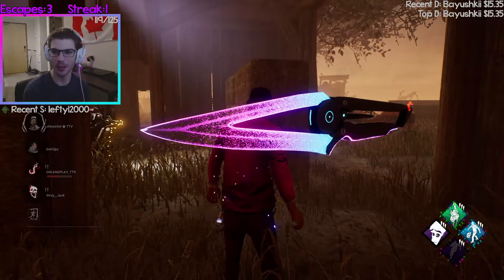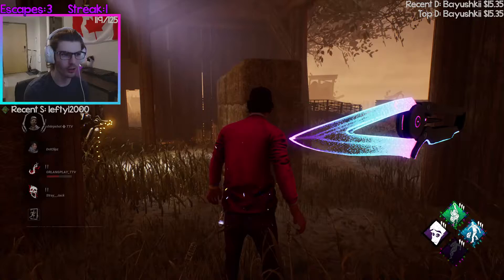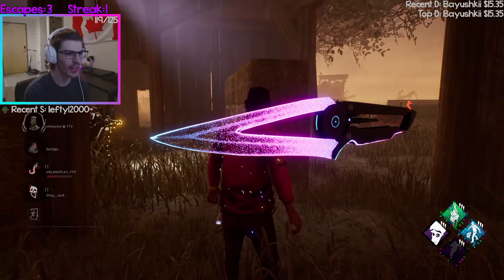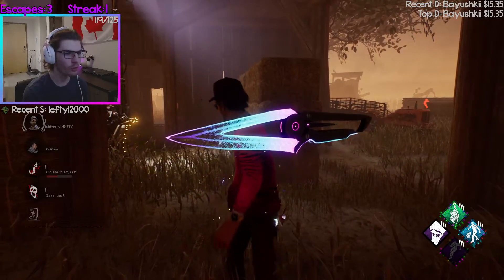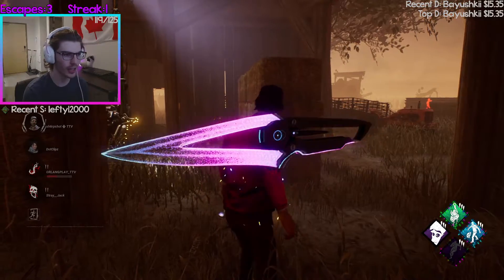Floating Trickster Knife Close-up